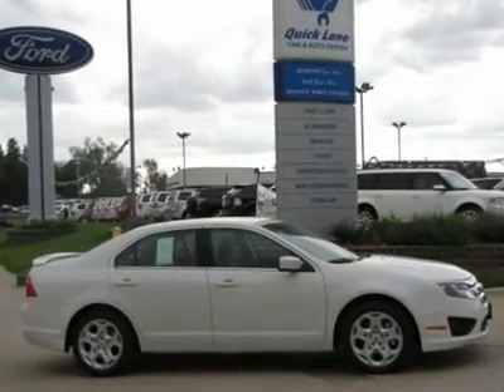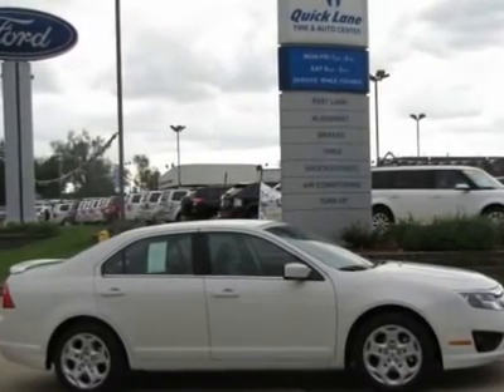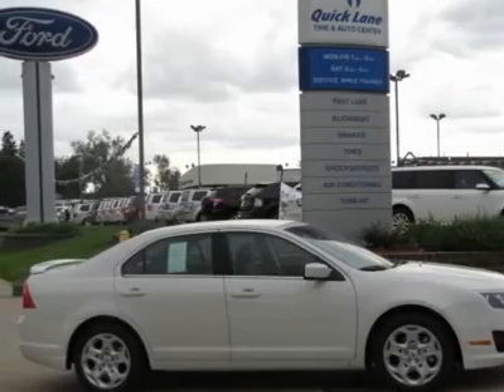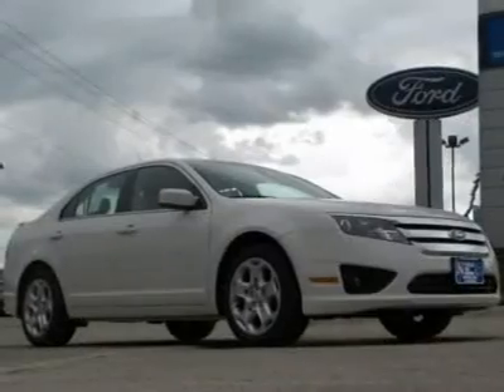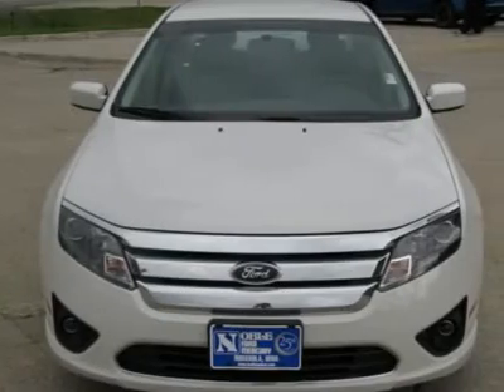2011 Ford Fusion - 4dr Car Indianola Iowa Q11790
2011 Ford Fusion

Noble Ford Mercury Indianola
Highway 65-69 North
Indianola Iowa 50125

You'll love this 2011 Ford Fusion. This is a vehicle you'll want to take home. With 0 miles, it features Automatic transmission and an exterior color of White Suede. Call and get in touch with Noble Ford Mercury Indianola directly, and be the first to open the vehicle door today!